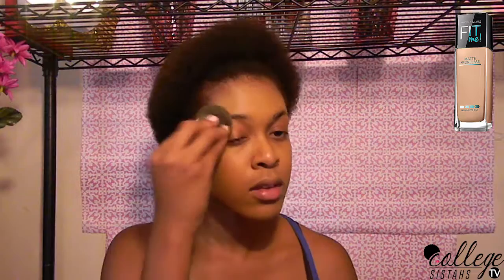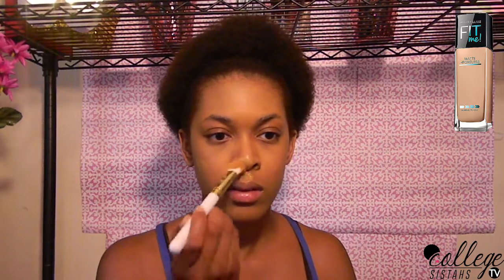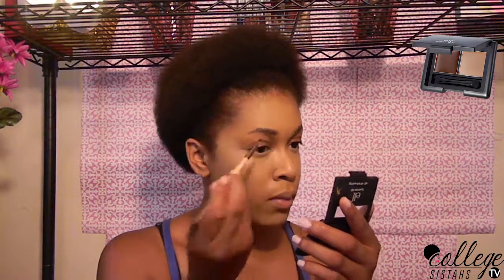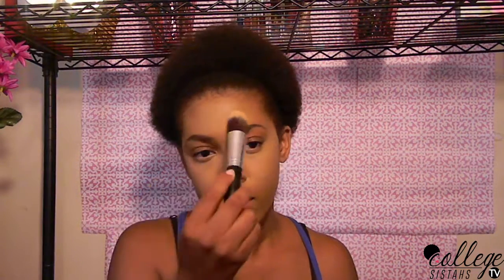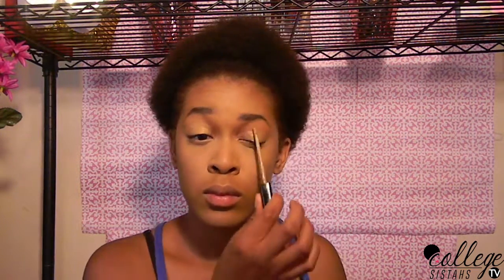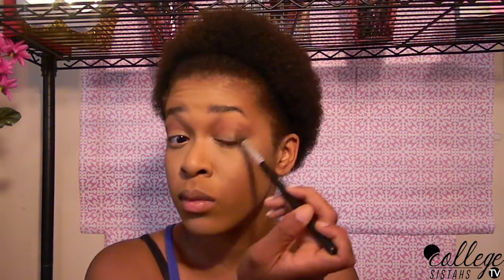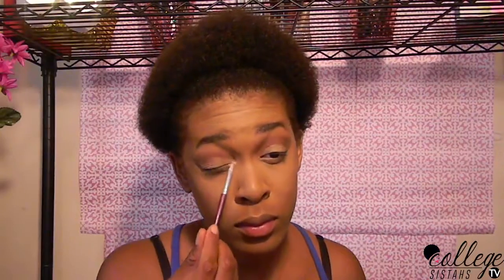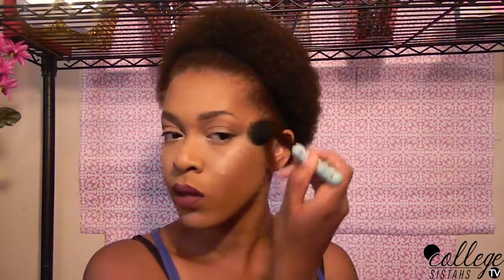Best Affordable Drugstore Makeup for WOC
-- Products Mentioned --
Maybelline Matte Pore-less Foundation - 355
La Girl Pro Concealer - Almond
Maybelline Matte Powder - 240
Black Radiance Powder - Cappuccino
ELF Eyebrow Kit - Dark
Covergirl LashBlast Waterproof Mascara - Black
BH Cosmetics Eyes on the 80s Pallete
Forever 21 Natural Eyeshadow Pallete
Stila Gold Eyeshadow

If you're looking for Natural Hair product recommendations, check out Khadijah's Amazon Beauty Supply!

Stay in touch with us:
Instagram – CSistahsTV, Kylvhchad, & KhadijahLashaun